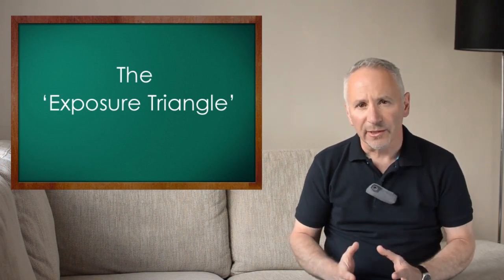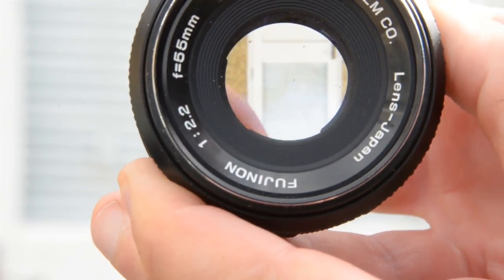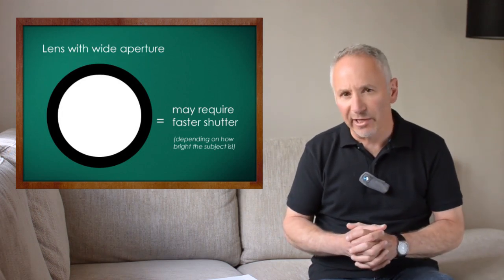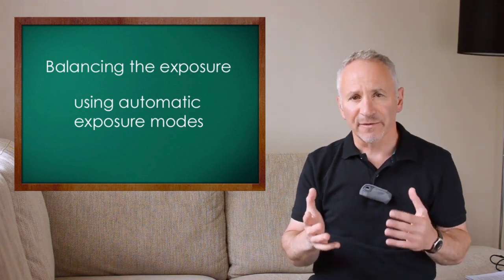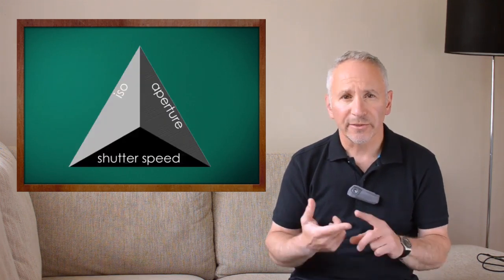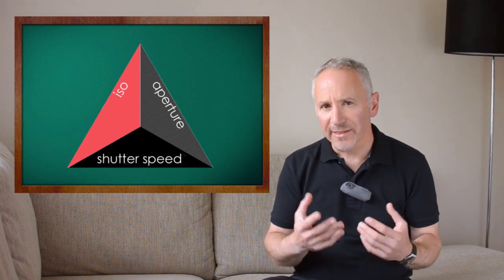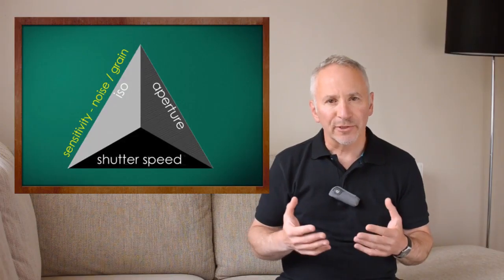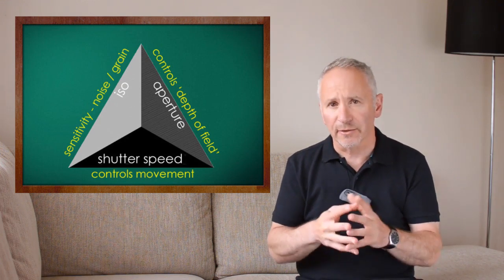1. Use the Exposure Triangle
Use the Exposure Triangle to understand exposure and get
out of the Auto mode